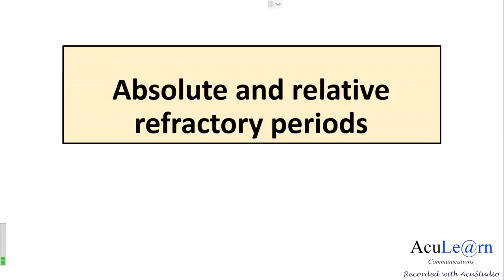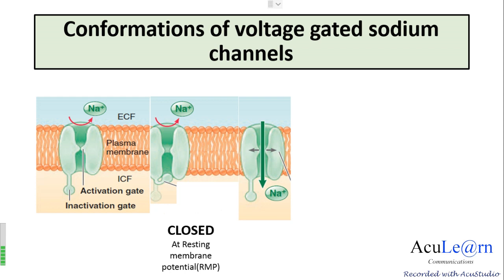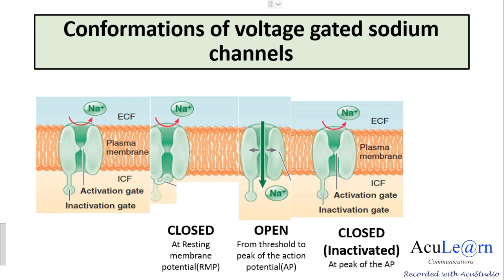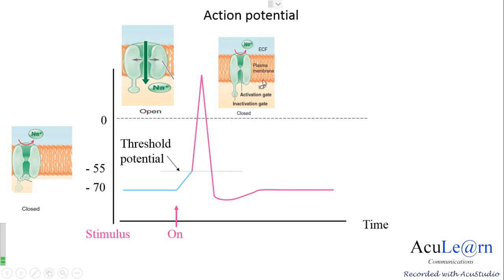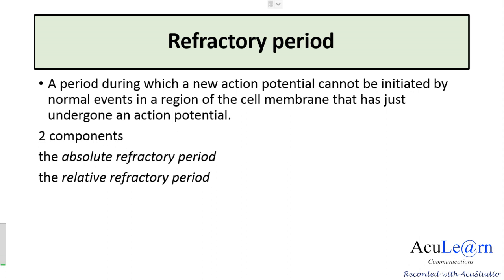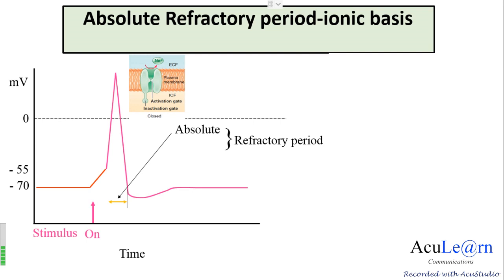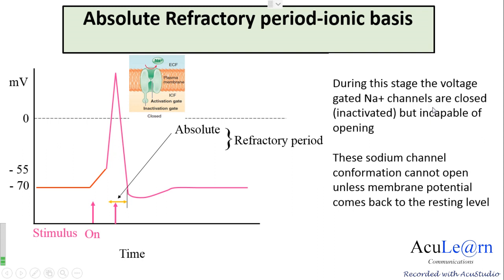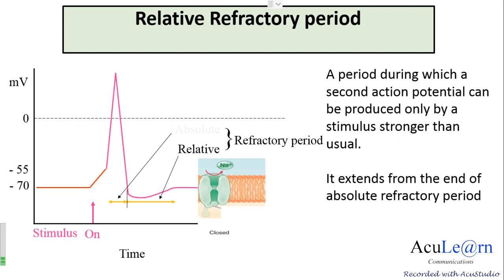Absolute and relative refractory period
Explains the definition, mechanism of ARP and RRP. Refractory means unresponsive to stimulus which can be absolute or relative.